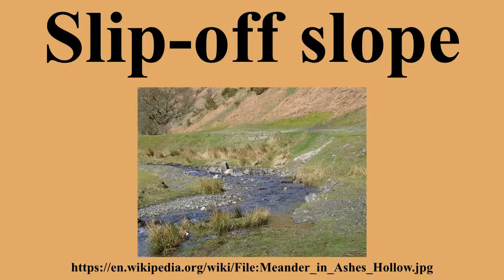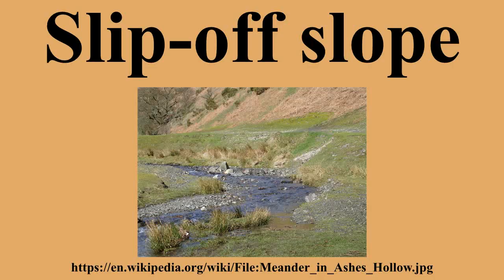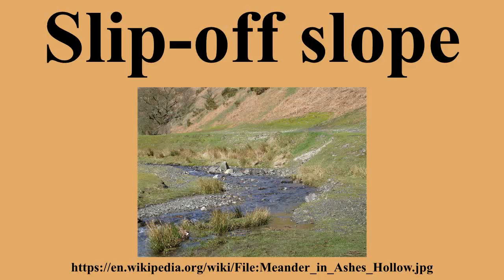Slip-off slope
Ad-free videos.

The slip-off slope is the inside bank of a meander on a river where sedimentary material is deposited as a result of the slower flow rate.It is on the opposite side of the channel to a river-cut cliff or cut bank which is formed by the erosive forces of the stronger current on that side.The terms are used in connexion with the formation of meanders on a river.Deposition on the slip-off slope occurs due to the helical flow in meandering reaches that is constantly transferring sediment from the undercut slope on the outside of the meanders to the inside river banks.

---Image-Copyright-and-Permission---
About the author(s): SuzanneKn at English Wikipedia
Author(s): SuzanneKn
---Image-Copyright-and-Permission---